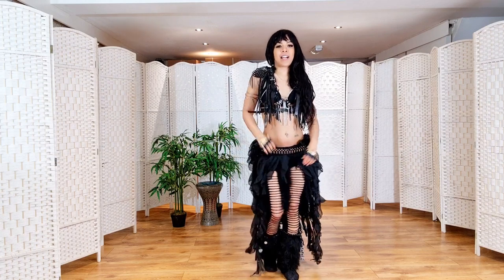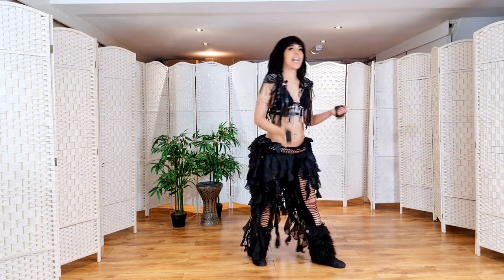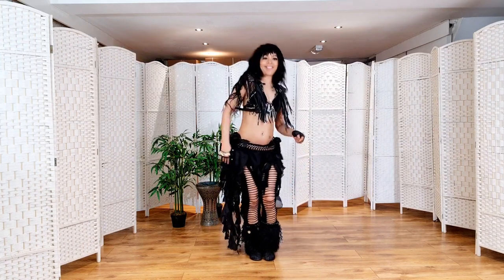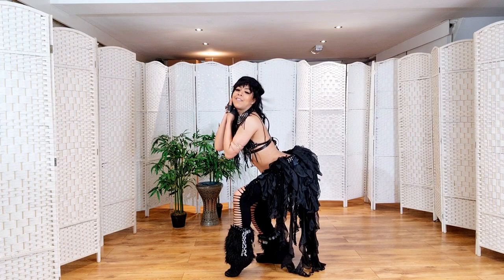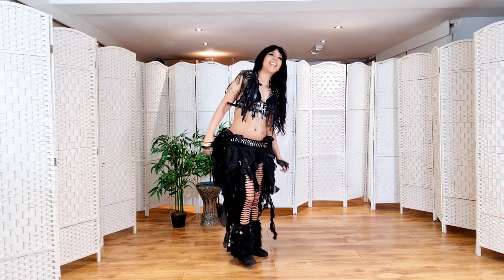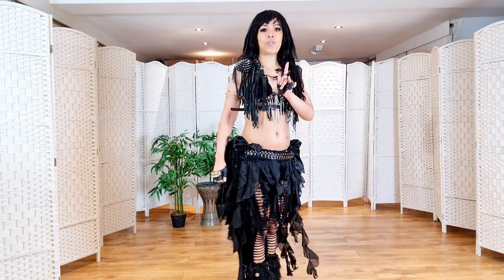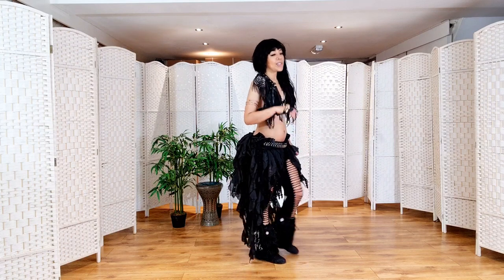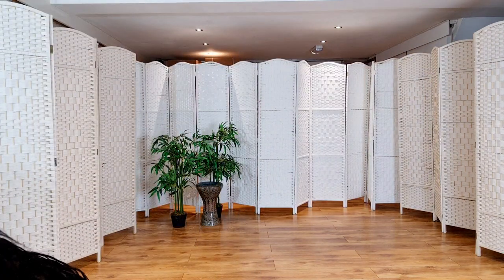Belly Dance Classes | Intermediate Tribal Fusion Choreography | Dance Workout | For Better Technique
Do you just love tribal fusion? Would you like to learn my style? Yes? Then watch my "Belly Dance Classes | Intermediate Tribal Fusion Choreography | Dance Workout | For Better Technique" tutorial for a taste of Tribal From The Trap!

In this Melissa Belly Dance workout tutorial we learn a special intermediate level tribal fusion choreography. Additionally we cover some tribal fusion technique as we go!

Tribal Fusion Belly Dance And Choreography With Melissa BellyDance
Tribal From The Trap is my unique and signature style of tribal fusion. There are lot's of different types of tribal fusion styles out there so it's important to find a style that is suitable for YOU.

Tribal From The Trap is seductively feminine, strong, powerful and graceful. In my classes I teach you all of the famous tribal fusion belly dance moves. In addition to this I also teach you the key basics of my style and stunning signature moves which are unique to Tribal From The Trap.

Do my "Belly Dance Classes | Tribal Fusion Sidewinder | Dance Belly Dance Classes | Intermediate Tribal Fusion Choreography | Dance Workout | For Better Technique" tutorial for a quick taste of tribal fusion Melissa BellyDance style!

Tribal Fusion is a style of belly dance that really develops your internal muscle control and subsequently your dance technique. Tribal From The Trap really teaches you how to immerse yourself within both your body and your movements, dancing from within!

So in this specialist tribal fusion choreography workout video we literally jump right it! I encourage you to do a warm up with me with one of my YouTube warm up videos. Then simply hit play - let's dance!

BELLY DANCE ONLINE VIDEOS, COMMUNITY, COURSE CERTIFICATES AND LOYALTY REWARDS
ONLINE CLASS RECORDINGS

Melissa Belly Dance really believes that consistency is one of the biggest keys to success in anything you do in life. Because of this philosophy, Melissa provides access to the class recordings to all students who sign up to her belly dance courses. This means that you can log in to her website and watch the class recordings whenever you like for the duration of your course. This allows you to get as much extra practice as you like, or simply log in at anytime for a quick workout! Going to miss a class? No problem! Simply log in and watch the recording to catch up if you like in your own time!

There is lot's to choose from! And we have lot's of FUN together!

Belly Dance, Ori Tahiti, Belly Dance Drum Solo, Tabla Solo, Tribal Fusion, Turkish Belly Dance, Latin Belly Dance HipHop and Samba and Fusions Live online classes on Zoom with class recordings access
Course videos online memberships and subscriptions
Private lessons in person or on zoom
In studio classes, courses and workshops
Belly dance teacher training courses
In my school at the end of each term you receive a certificate of completion. Collect 3 of these certificates and redeem them for specialist Melissa Belly Dance workshops!

00:00 Melissa Belly Dance intro
00:18 Melissa Belly Dance "Diva kiss the ring" tribal fusion arms
02:18 Melissa Belly Dance choreography from the top
02:30 Melissa Belly Dance tribal fusion choreography part 2
05:07 Melissa Belly Dance tribal from the trap hip circle
06:57 Melissa Belly Dance easier version!
07:24 Melissa Belly Dance tribal fusion choreography from the top
07:52 Melissa Belly Dance repeat on the other side
10:30 Melissa Belly Dance the cute butt!
11:13 Melissa Belly Dance travelling juicy butt technique!
12:00 Melissa Belly Dance tribal from the trap choreography part 3
13:07 Melissa Belly Dance from the top
15:08 Melissa Belly Dance tribal fusion choreography part 4
17:42 Melissa Belly Dance the bellydance omi
18:28 Melissa Belly Dance tribal from the trap choreography from the top
20:50 Melissa Belly Dance tribal from the trap kiss the ring technique
21:47 Melissa Belly Dance tribal fusion undulations
23:37 Melissa Belly Dance put the last part together
24:00 Melissa Belly Dance tribal from the trap choreography from the top
25:10 Melissa Belly Dance Tahitian hip circle with tribal fusion technique
27:15 Melissa Belly Dance turn!
27:56 Melissa Belly Dance - the tap and grab
29:55 Melissa Belly Dance The full tribal fusion choreography from the top
31:50 Melissa Belly Dance The full tribal fusion choreography from the top with music!